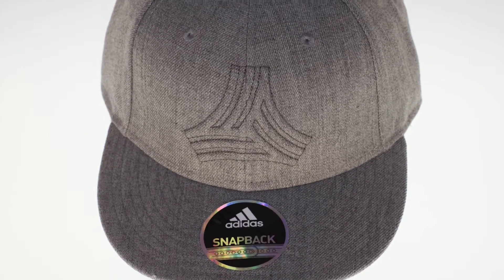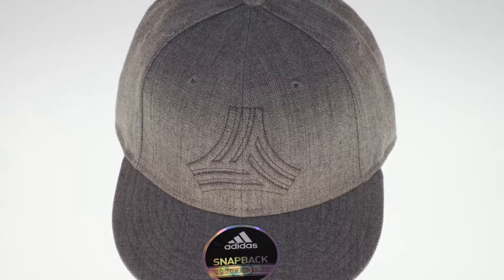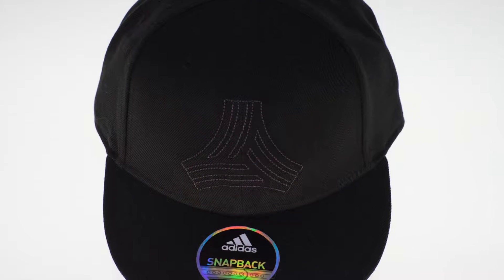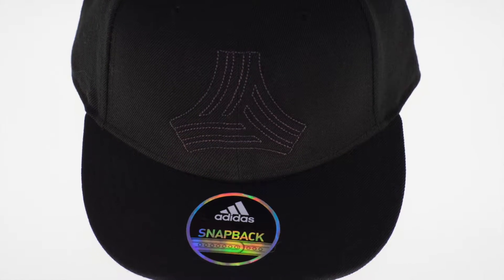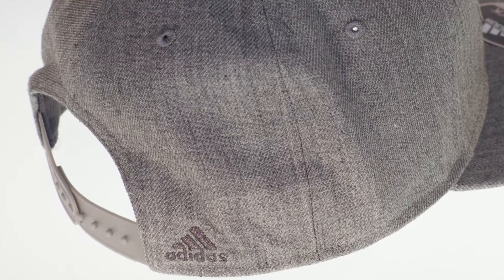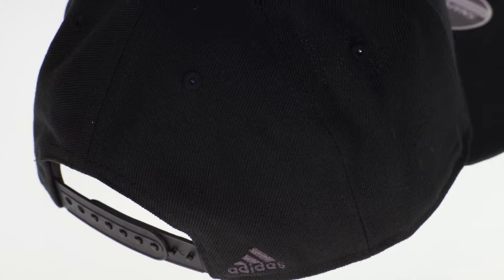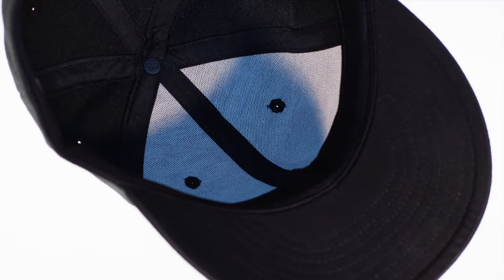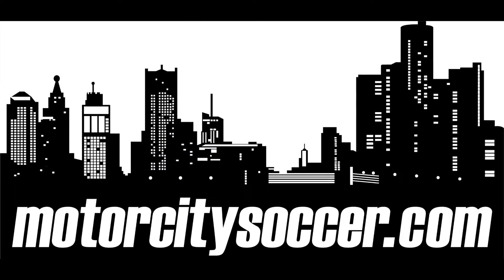ADIDAS TANGO CAP